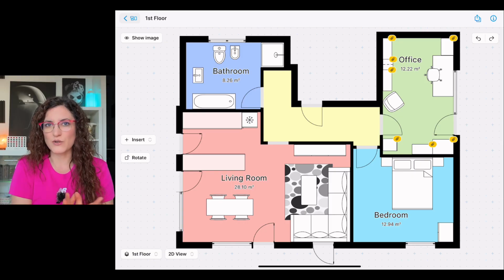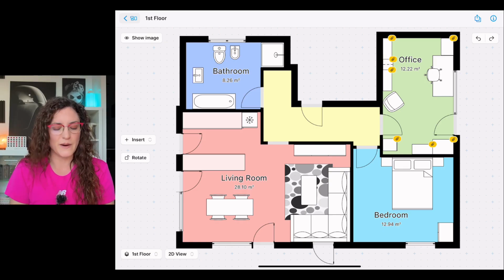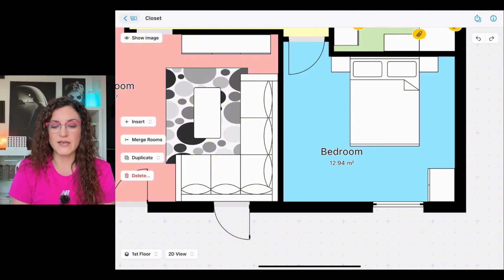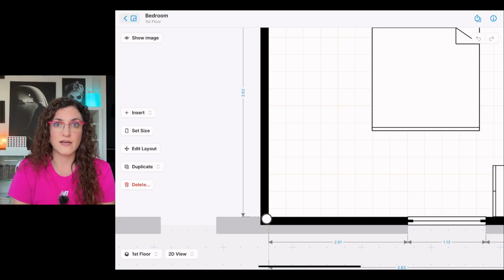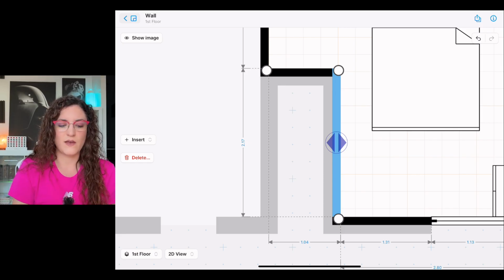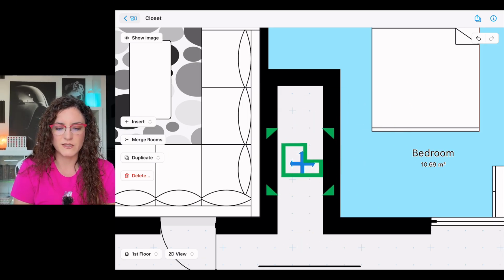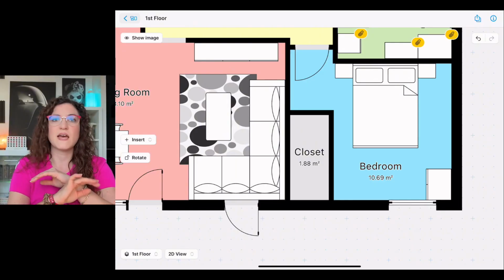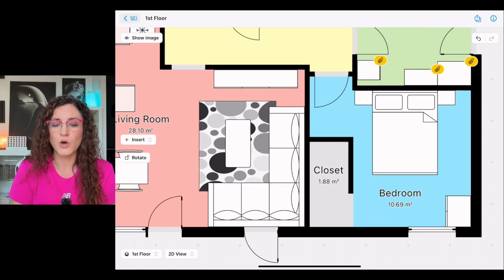📍Quick & Easy: How to Add a Closet to a Room (room in room)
Want to design a custom closet, or a custom room in general,  in your floor plan? 🏠✨ In this quick tutorial, Silvia will show you how to add a closet in the magicplan app—perfect for planning renovations, home improvements, or interior design projects.

QUICK LINKS:
00:00 - Intro.
00:25 - Wrong way to add small rooms in a big room
00:48 - Correct way to add a "room in room"
01:48 - How does the room behave?
02:07 - Conclusion